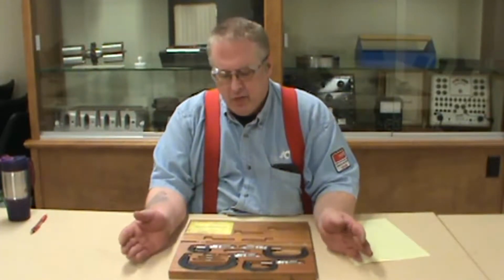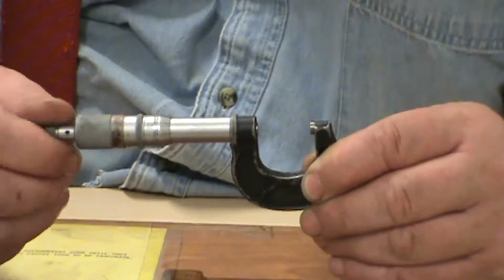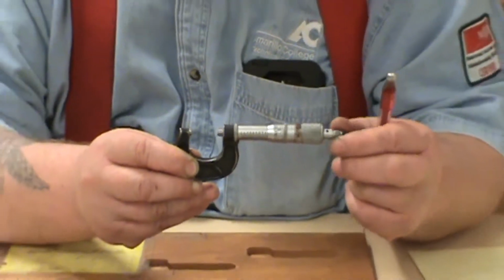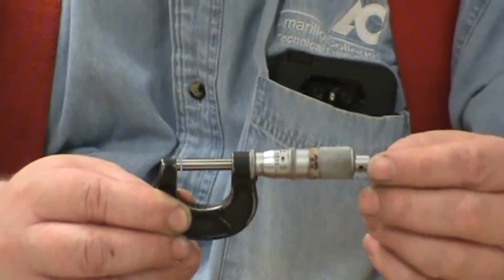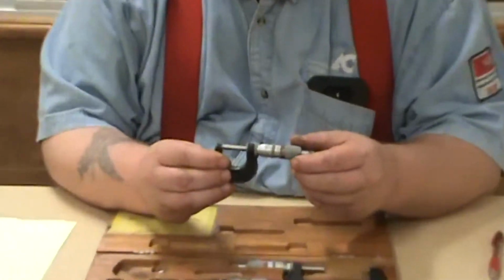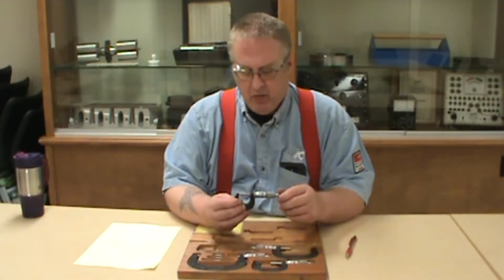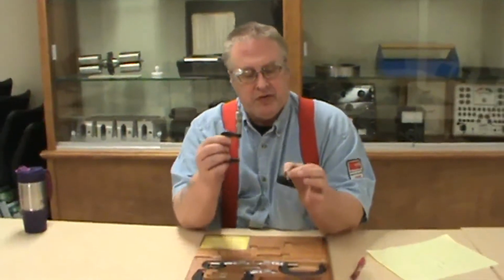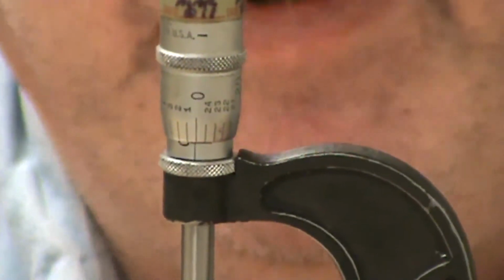Tech Ed Tutorial 5 Micrometer Pt1